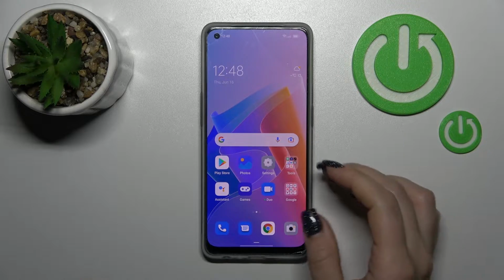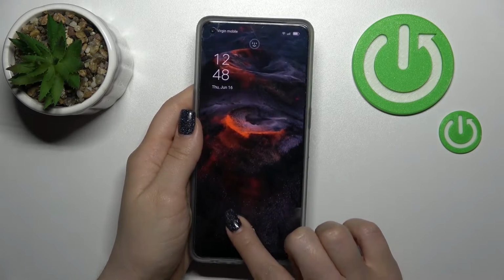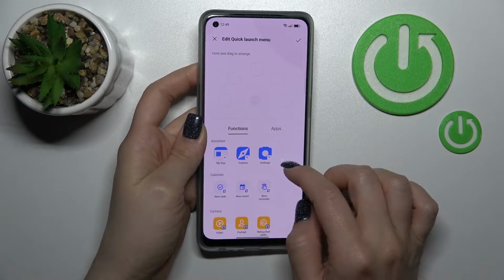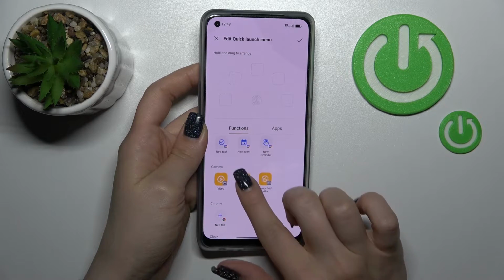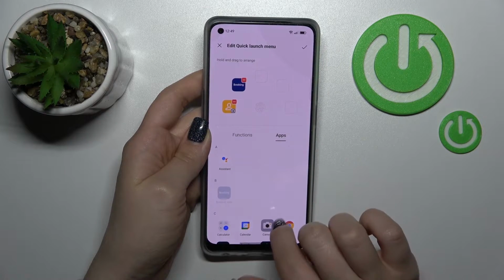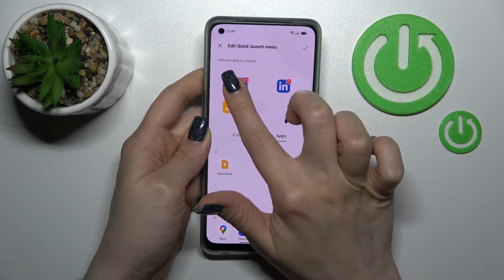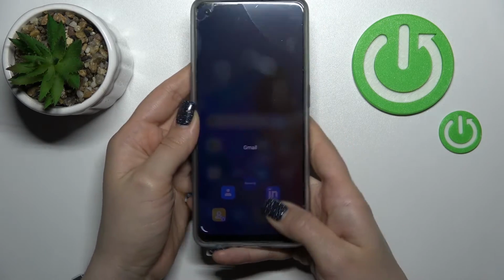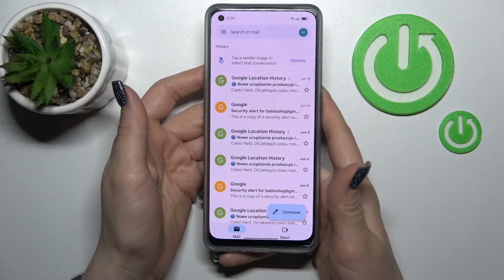How to Customize Quick Launch on OPPO Reno8 Lite - Set Up Quick Launch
Find out more info about OPPO Reno8 Lite:
Hi! In this video we will show you how to customize quick launch on OPPO Reno8 Lite. If you want to find out more about your OPPO Reno8 Lite, visit our YouTube channel. Enjoy the video!

How to customize quick launch on OPPO Reno8 Lite? How to set up quick launch on OPPO Reno8 Lite? How to open quick launch on OPPO Reno8 Lite?